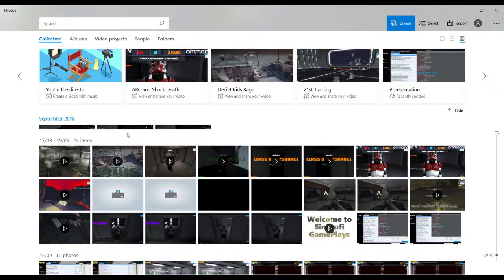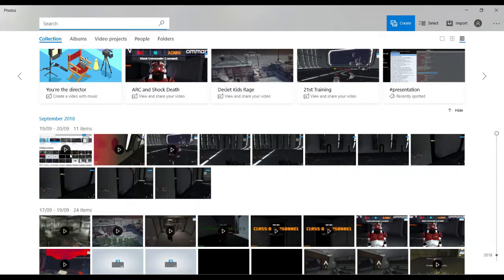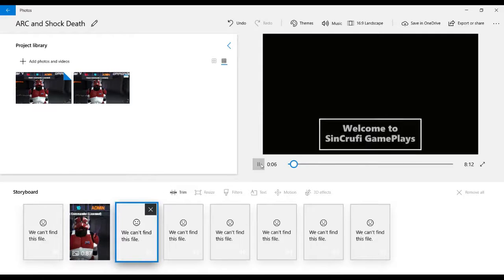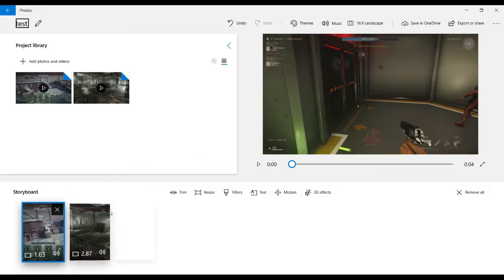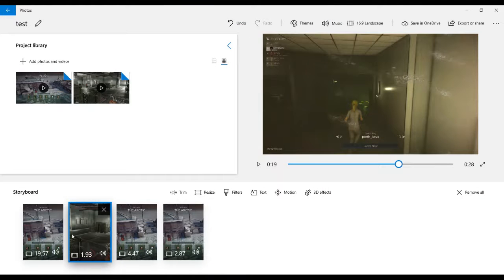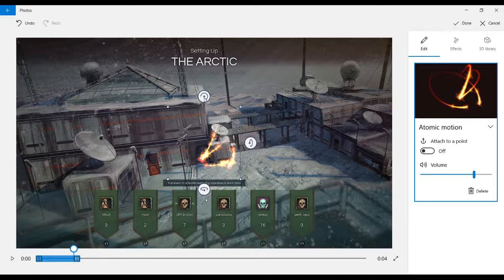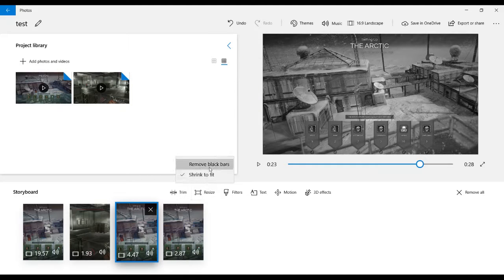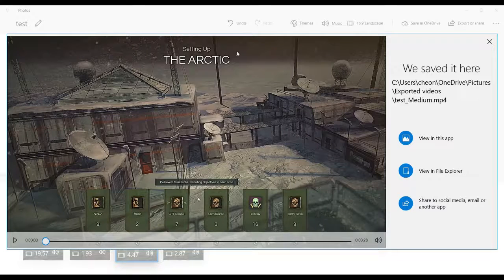Editting Video Intro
SinCrufi GamePlays
Sorry about the noise of background

I am using Video Editor (It should be installed on your Laptop)

Bring File to D Drive ( make a folder to keep video )

Go to YT and Upload Video at top right corner with the arrow